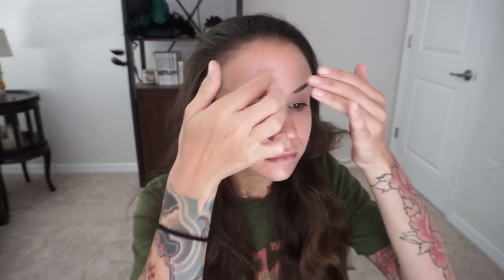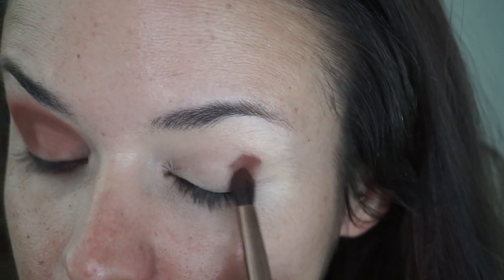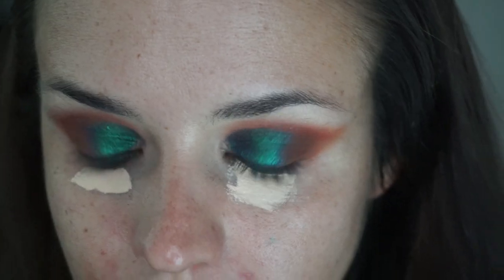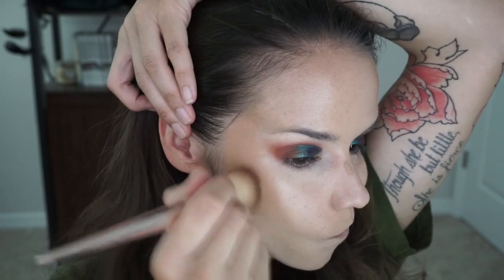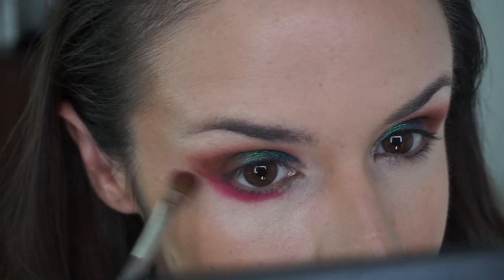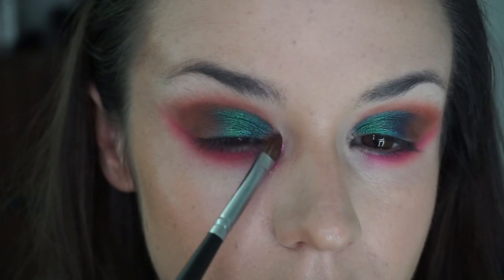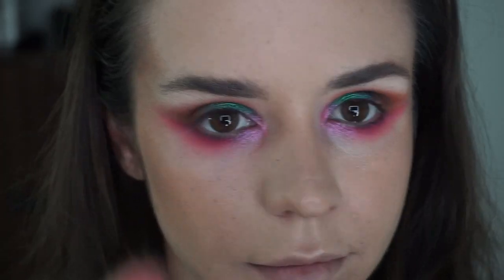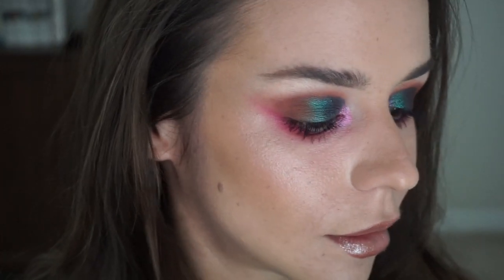My First Video: Beetle Wing Eyes!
Hi and welcome to my first video on YouTube! Current TikToker  who loves makeup and being silly. I would love for you to stick around and be silly with me. Below are a list of products used for this look.

Urban Decay Hydromaniac Tinted Glow Foundation
Too Faced Born This Way Multi-Use Sculpting Concealer
Elf Cosmetics Camo Concealer
Wet n' Wild Photo Focus setting powder
Ofra Blush (Ollie Need is Love)
Ofra Highlighter (Blissful)
Juvia's Place Masquerade Palette
With Love Cosmetics Multi-Chrome Loose Pigment (Rave)
Maybelline Color Sensational Shaping Lip Liner (Totally Toffee)
NYX Filler Instinct Plumping Lip Polish (Sparkling Please)
Benefit Precisely My Brow Brow pencil